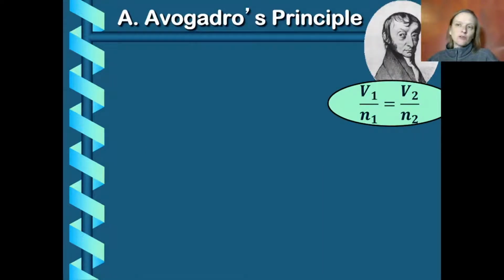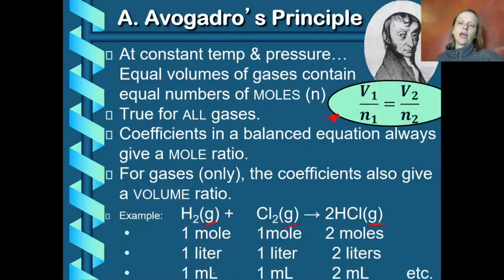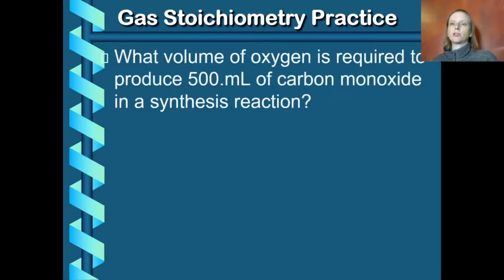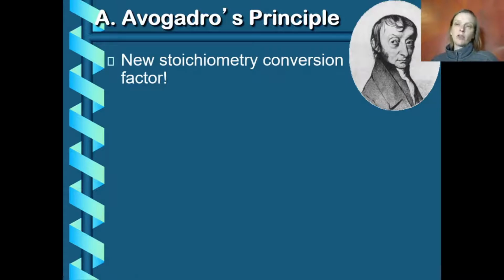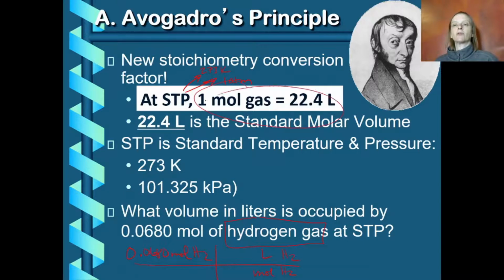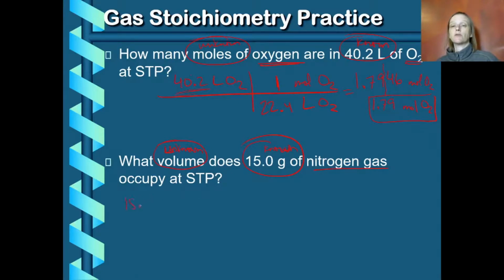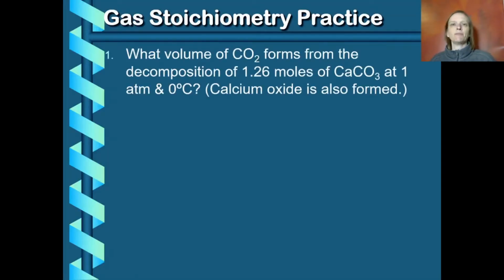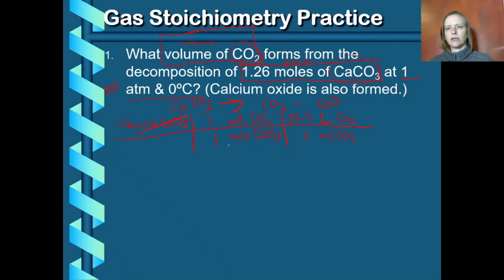Mod7 Gas Stoichiometry at STP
Video to accompany Module 7 (Gas Laws) Notes pages 5-6

Introduction to molar volume of a gas at STP:
1 mole gas = 22.4 liters
Learn to use this value to calculate volume of gas produced using stoichiometry.